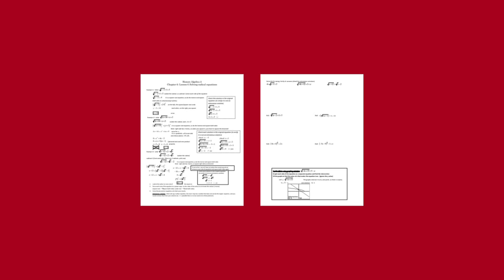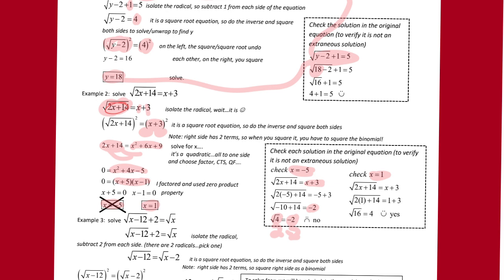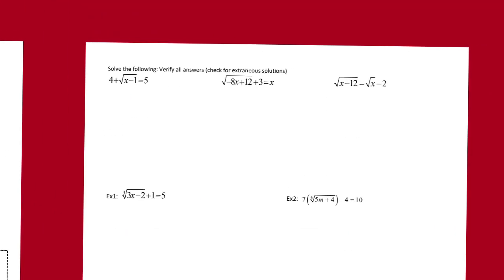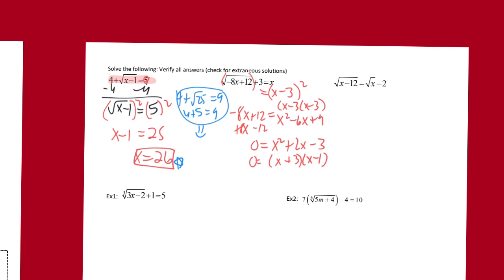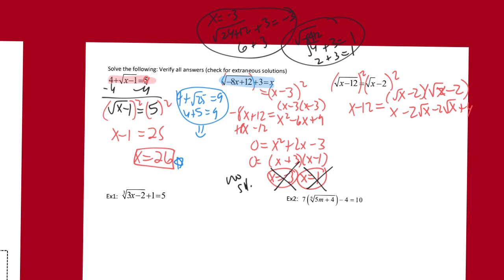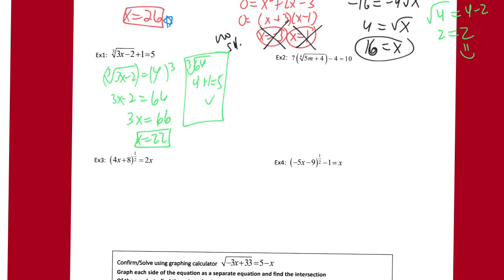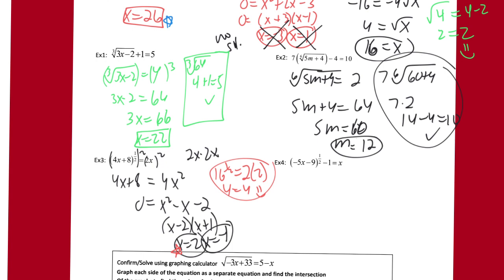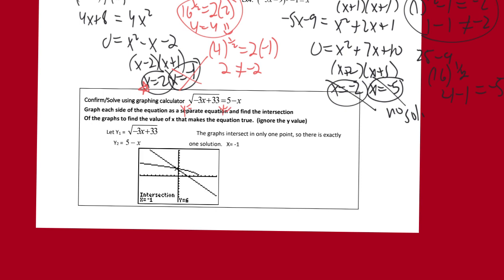HA2 6.6 A